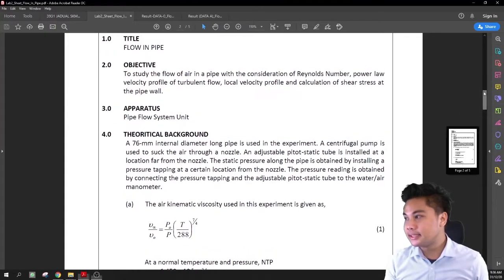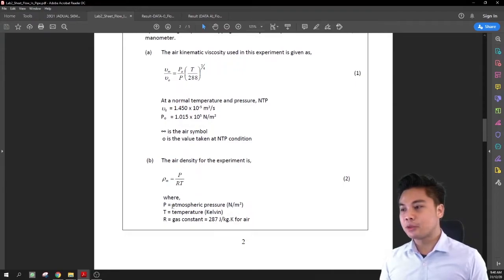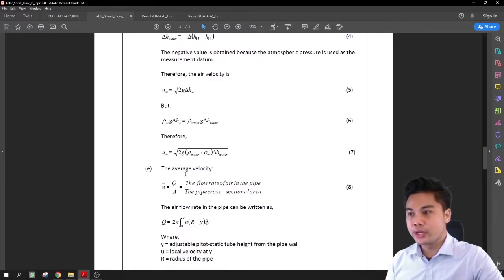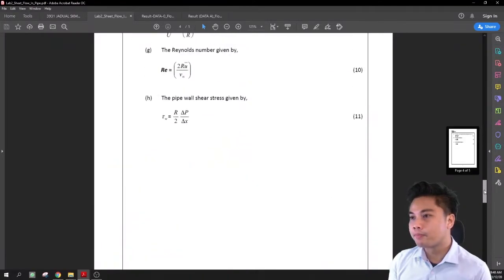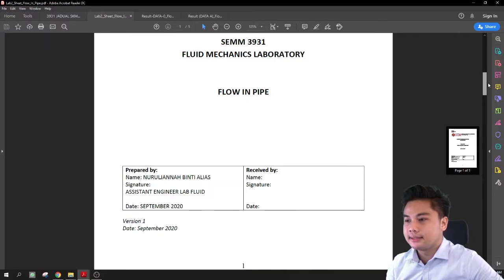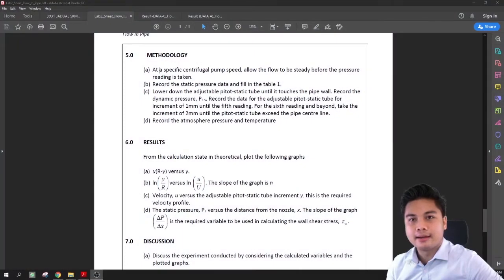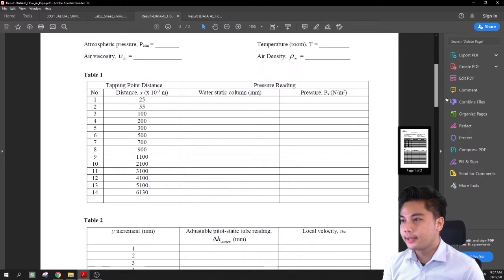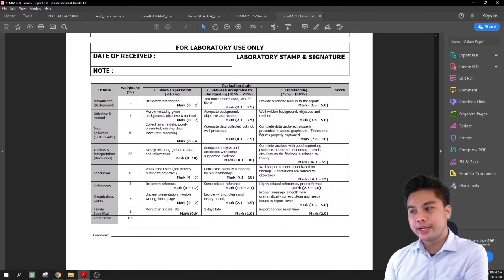Lab Fluid Mechanics - Flow in Pipe